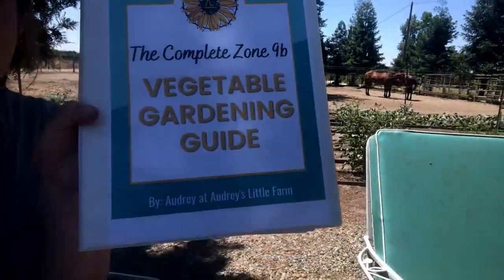3 Must Have Tips for Zone 9b Gardeners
✅ Get your Zone 9b Gardening Guide by clicking the

If you are a zone 9b gardener, we have hot summers and a long growing season! So in this video, I will be sharing 3 must-have gardening tips that will help you grow a thriving garden!

I also share about a guide I've created, The Complete Zone 9b Gardening Guide, that includes exact planting dates for transplanting and direct seeding over 30 vegetables, exact dates for starting vegetables indoors, a list of proven heat-tolerant vegetables that will thrive in our hot summers, a list of cool-season crops that can withstand the warm spring days, specific zone 9b gardening strategies, and more!

2.) GET YOUR FREE GUIDES
- Vegetable Planting Schedule